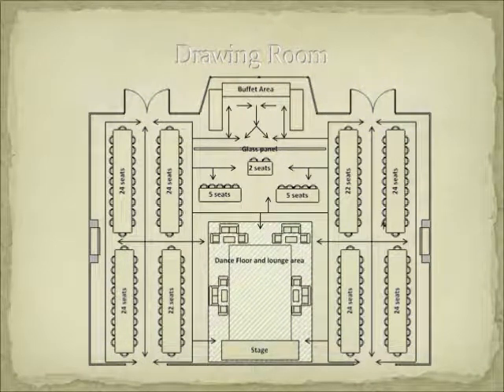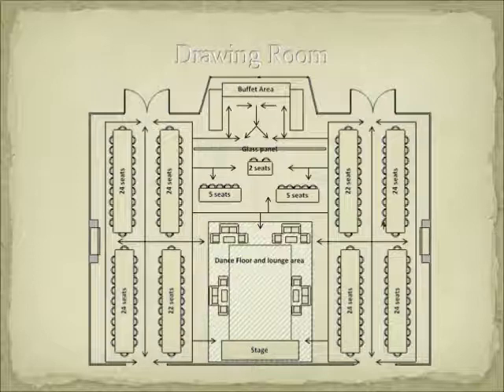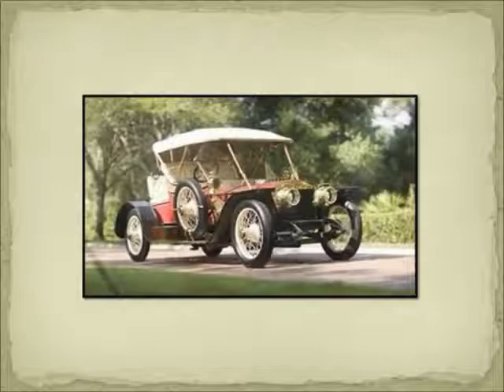Sharley Caldwell's Final Project Presentation 2 - Part 1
Preston Bailey's Signature Wedding and Event Management Course Final Project